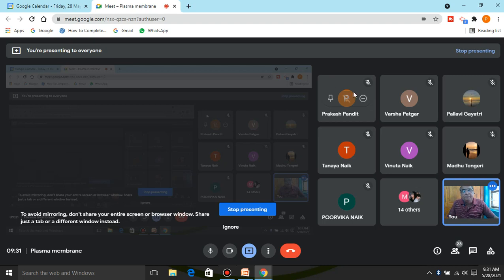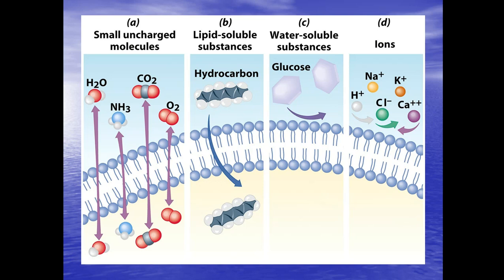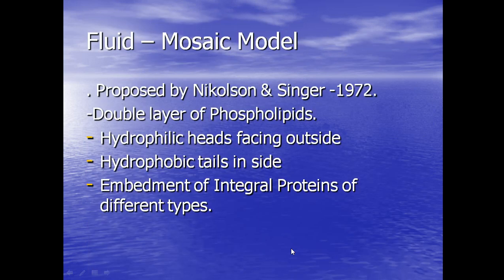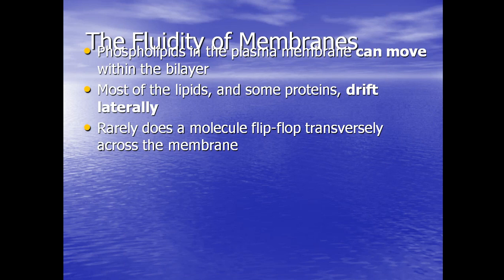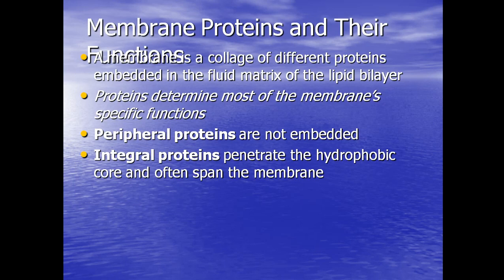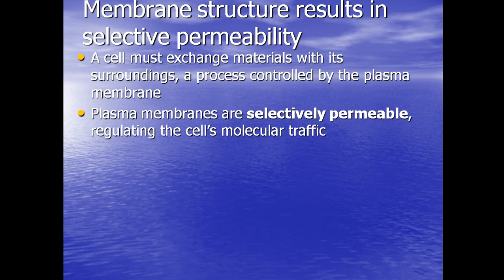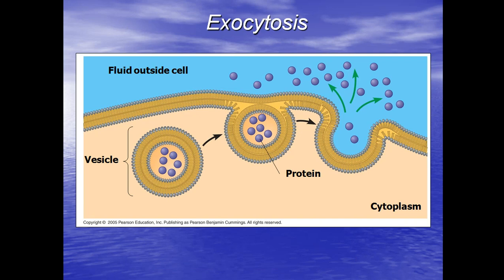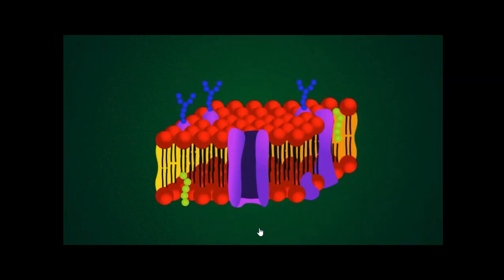Plasma Membrane by Dr Prakash Pandit